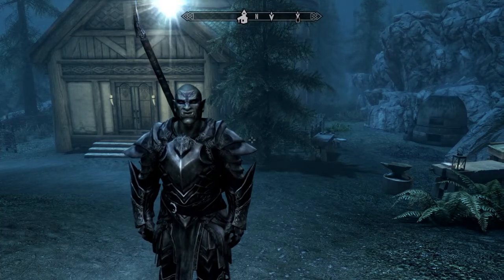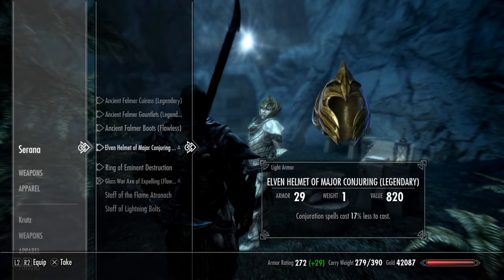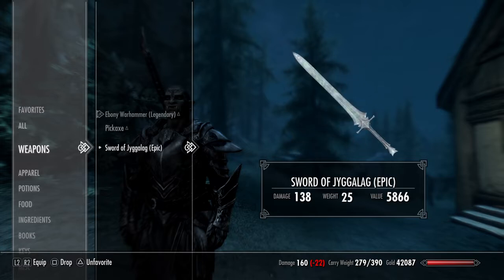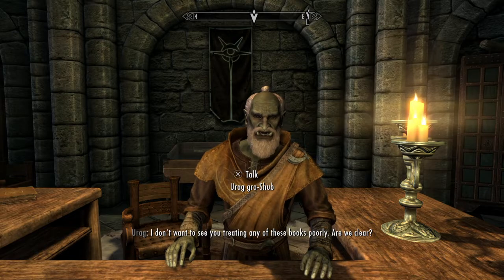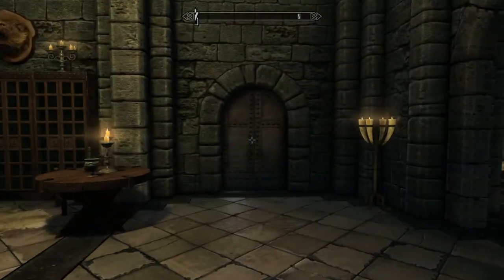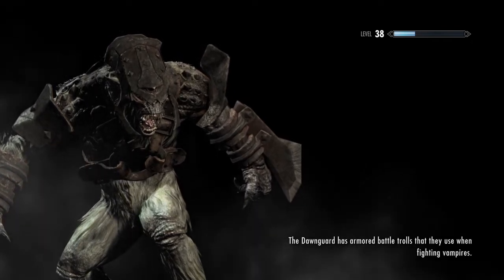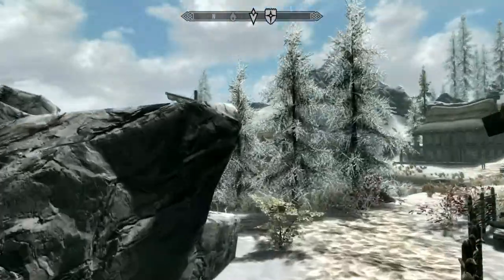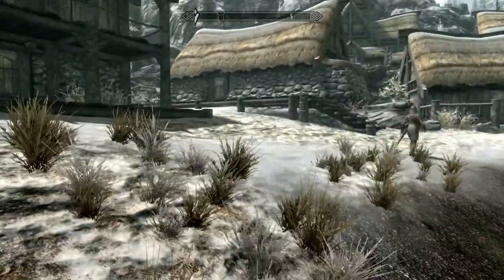Skyrim: Krutz the Barbarian Enchanter Ep 52